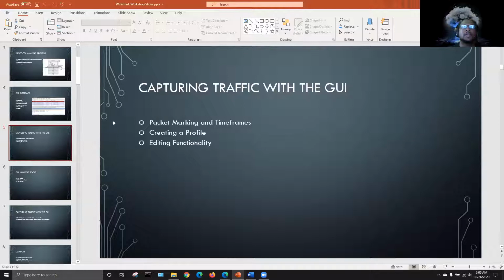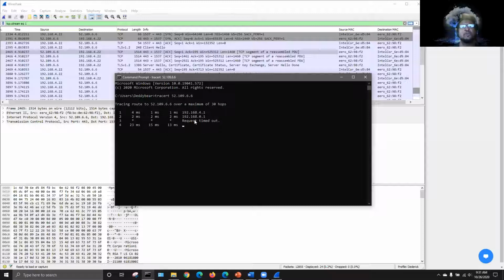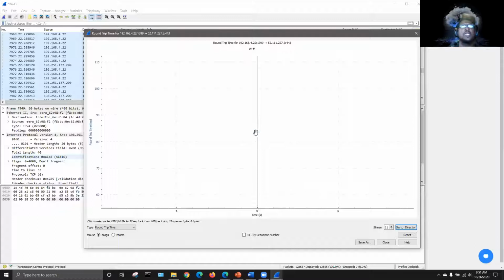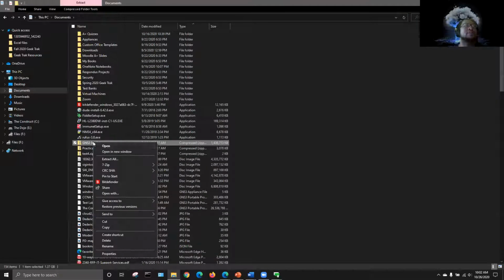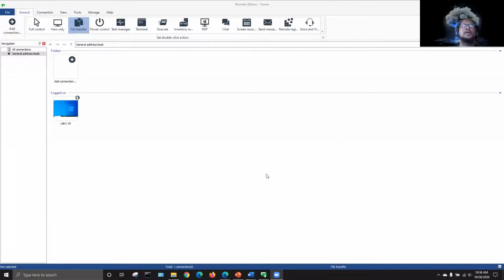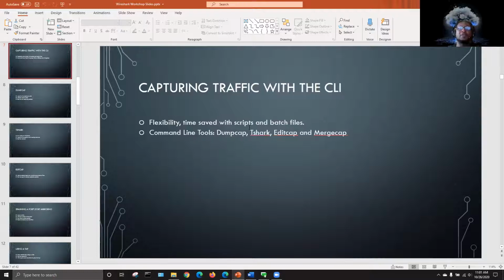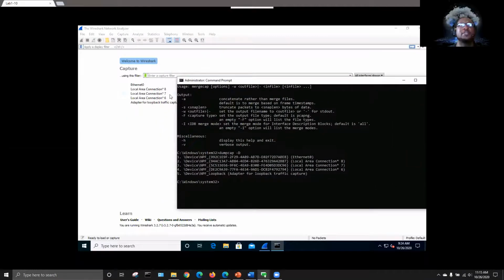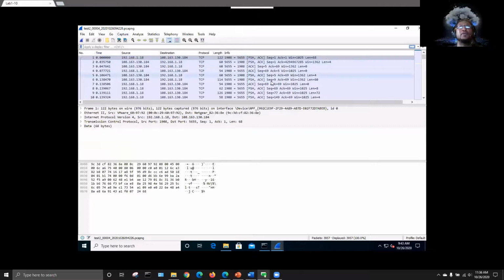Fall 2020 GA GMIS Geek Trak Conference - Monday, October 26, 2020